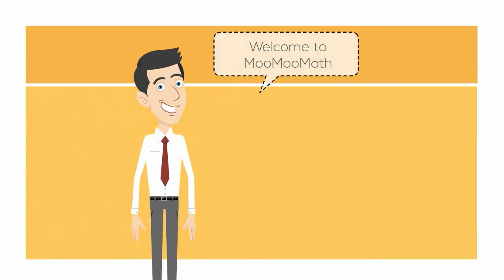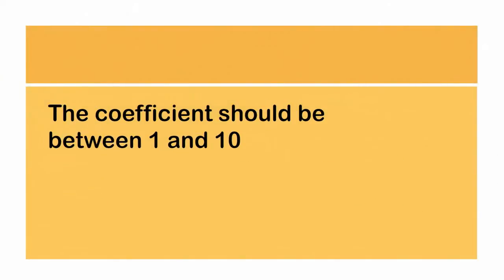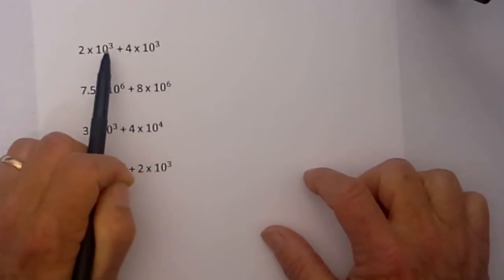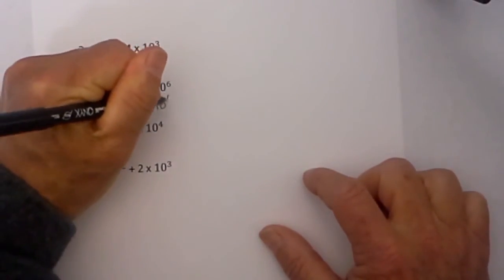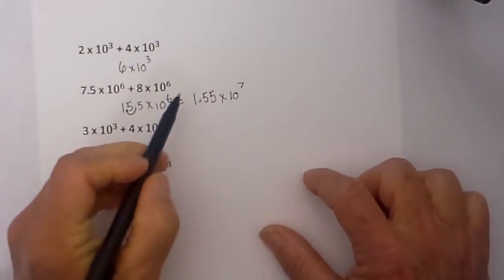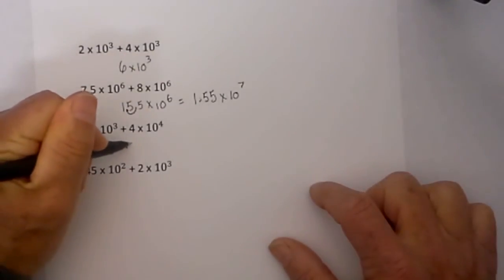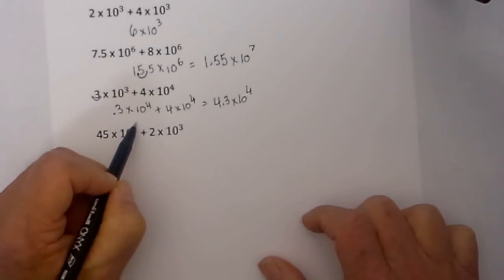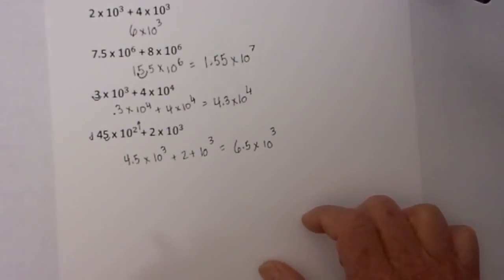Adding with Scientific Notation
In this video I discuss how to add with Scientific Notation

In this video I would like to discuss adding with Scientific notation.
When adding with scientific notation.
The two expressions must have the exact same base numbers to the exact same powers.
In this example notice you have the same base numbers and the same base powers you you are god to start adding.
In this example notice that the powers are different so you will need to make an adjustment to the coefficient in order to add
After adding the coefficient should be between 1 and 10 in order to be in correct scientific notation.
Let’s go ahead and work some examples and keep the rules in mind.
In this first example the powers and exponents are the same so you just add the two coefficients.
2 + 4 = 6 times 10 to the 3rd
In this next example the powers are the same and the exponents are the same, but when we add 7.5 + 8 = 15.5
Notice that it is not between 1 and 10 so we need to make an adjustment to that.
After adding we need to adjust the 15.5.
What I do is that the coefficient and the exponent have an inverse relationship so if I need to make the numbers smaller by moving the decimal to the left I will need to increase the exponent. Moving the decimal to the left becomes 1.55 times 10 to the 7th because I need to increase the exponent by one.
Let’s look at another example.
3 + 4 but the exponents are different.
I will adjust the 10 to the 3rd up.
Because I'm increasing the exponent the number becomes smaller so I will adjust it to .3 times 10 to the 4th plus 4 times 10 to the 4th.
When we add these two together we get 4.3 times 10 to the 4th
Our last example is 45 times 10 to the second plus 2 times 10 to the 3rd
The exponents are not the same so I will adjust the 45
I will adjust the exponent up and because it needs to increase the number will get smaller.
Therefore I will move the decimal place one to the left
The number is getting smaller so my exponent will increase
I next just add the two coefficients 4.5 + 2 = 6.5 times 10 to the 3rd.

Let’s connect
MooMooMath